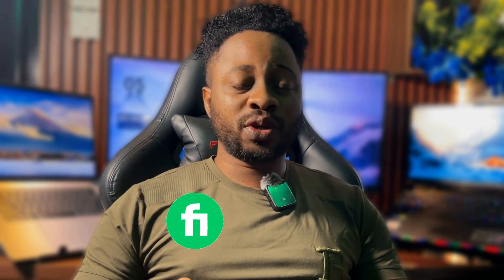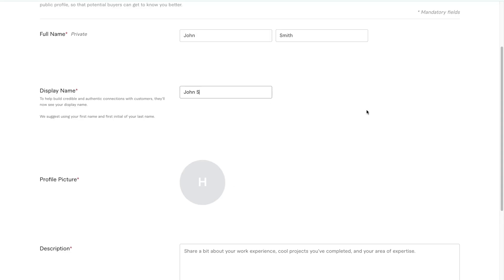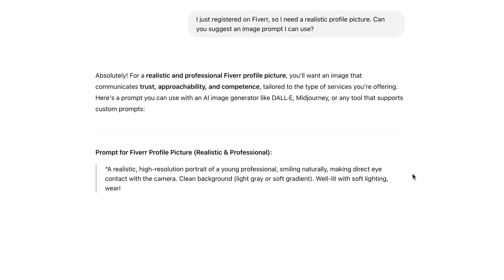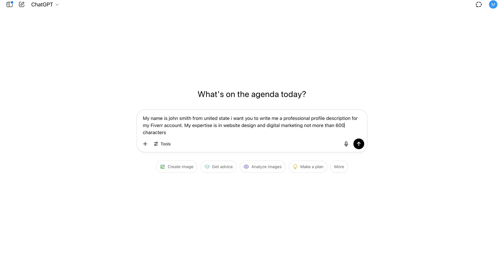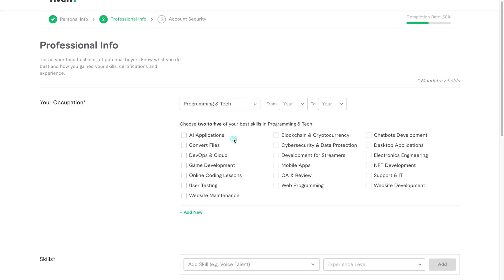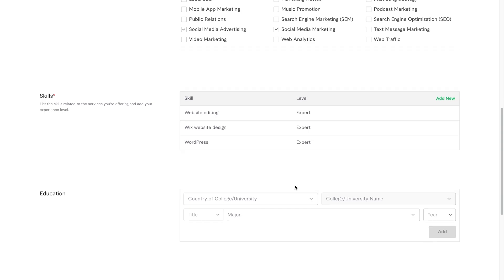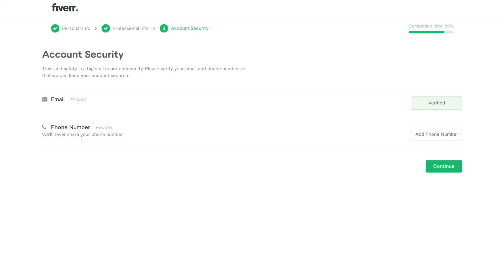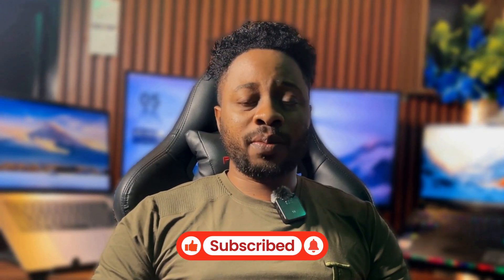Episode 3: Become a Fiverr Seller & Build a Pro Profile Using ChatGPT (Full Setup)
Your Fiverr profile is the foundation of your freelancing journey. In Episode 3, I’ll show you how to switch to a seller account and set up a professional Fiverr profile step-by-step — including writing your bio, choosing your skills, and using AI like ChatGPT to make everything faster and smarter.

📌 This is where things get real — if your profile looks bad, you won’t get orders.
Fix that here.

⏱ Timestamp:
0:00 – Intro
0:43 – Become a Seller
1:05 – Personal Information Setup
4:00 – Professional Information Setup
6:00 – Account Security Setup